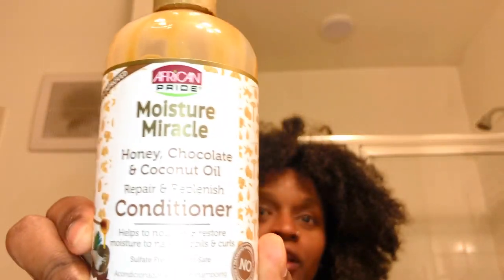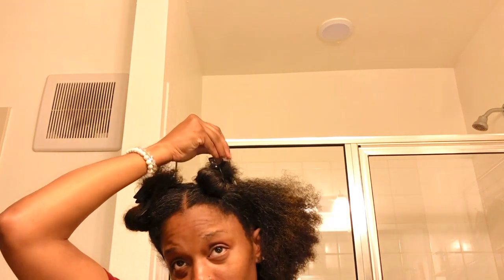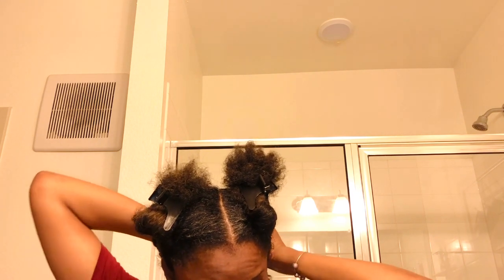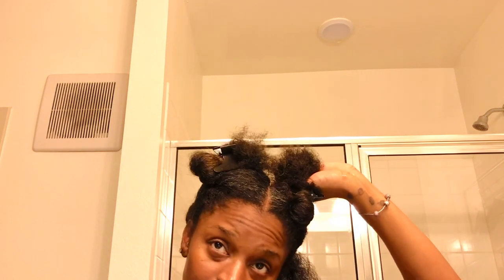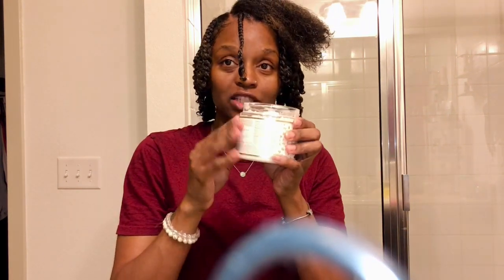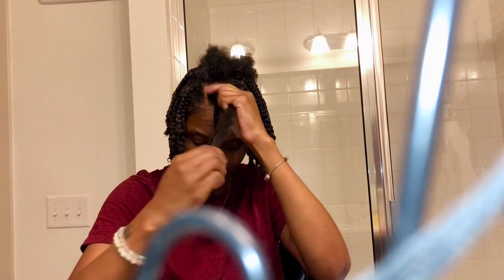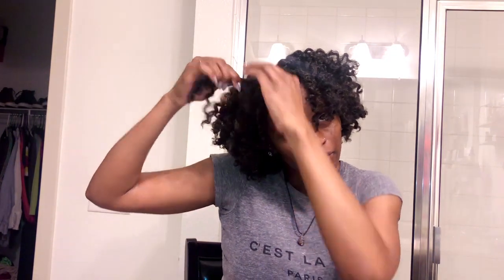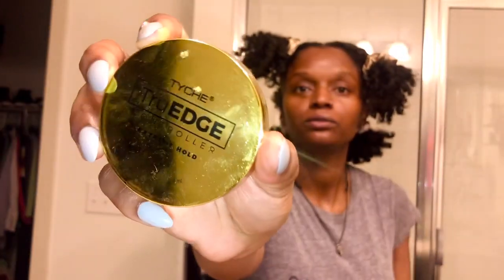REVIEWING African Pride Moisture Miracle Collection 💦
FOLLOW ME IF YOU CAN KEEP UP
SC: meu&crü 💋